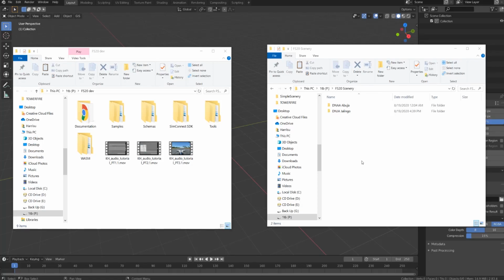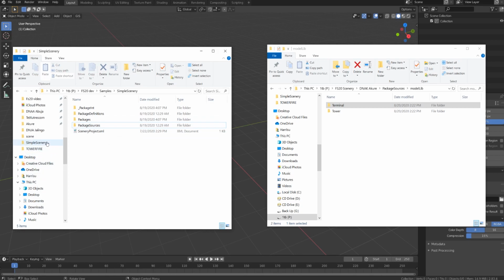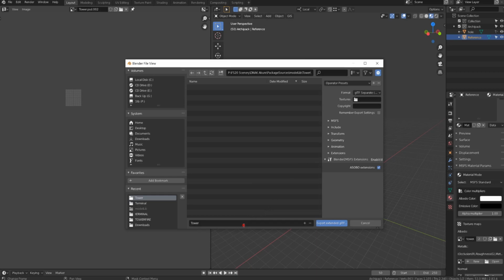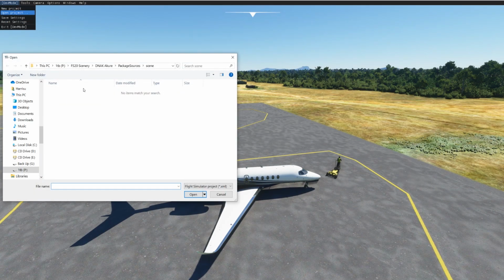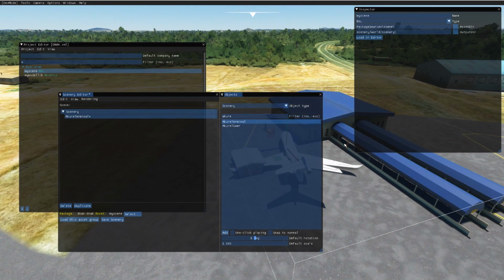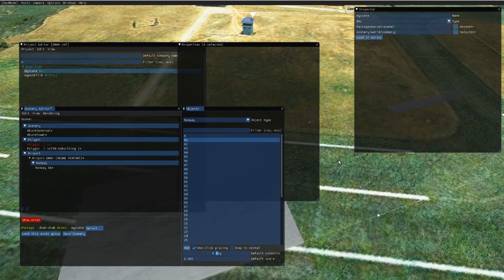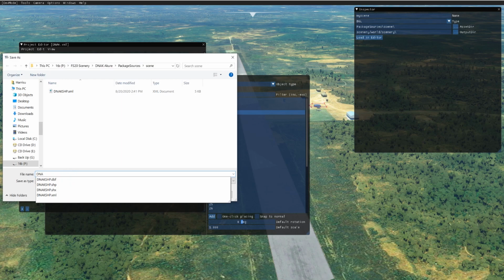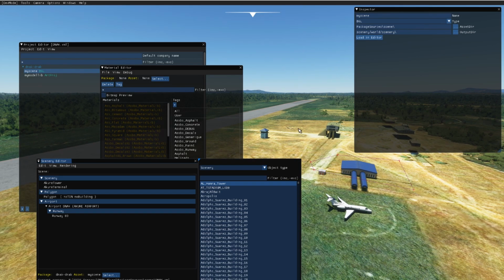Getting your Blender Model into Microsoft Flight simulator 2020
i was also using notepad ++ to edit the XML
Again i dont know if this is how things are supposed to be,If there is a better way pls let me know